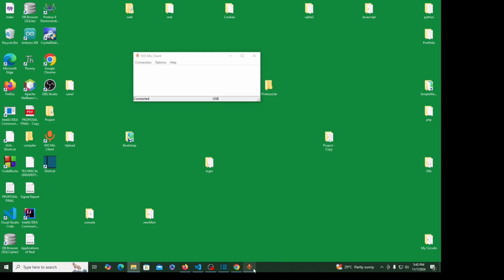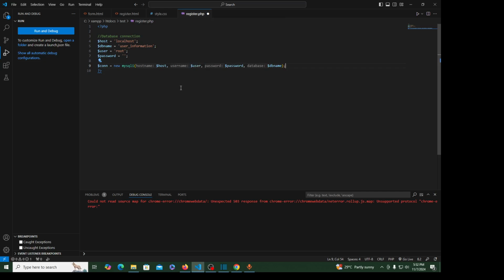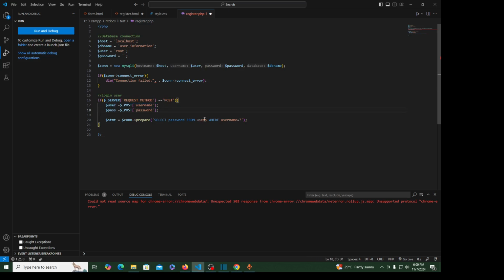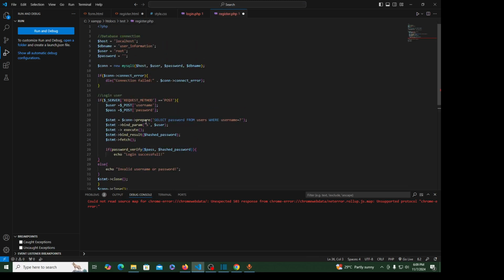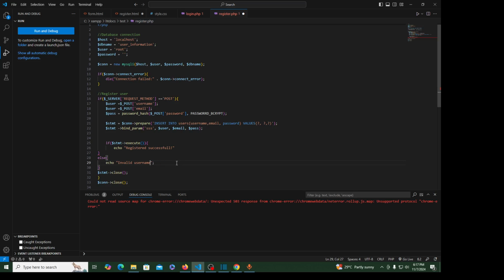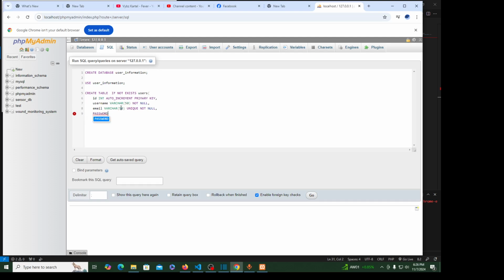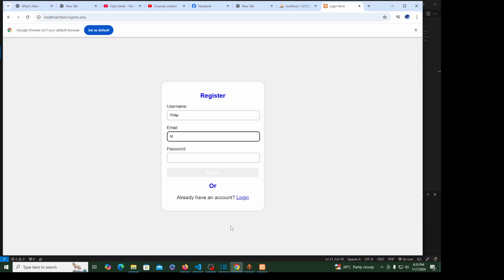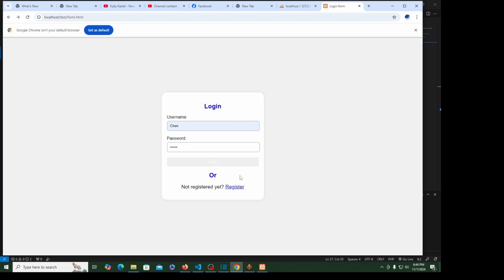Fullstack project in 1hr both Front end and Back end HTML/CSS AND PHP/MYSQL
This is a full stack project for beginners utilizing html and css for front end, php for backend, python for backend javascript for interactivity and MySQL for database.
Beginner friendly, simply and easier.
Learn both front end and back end at the same time,
Fullsatck in an hour
Styling html
css styling
Bootsrtap framework